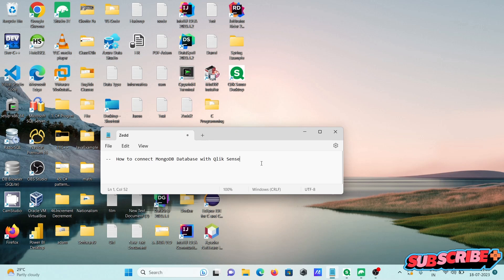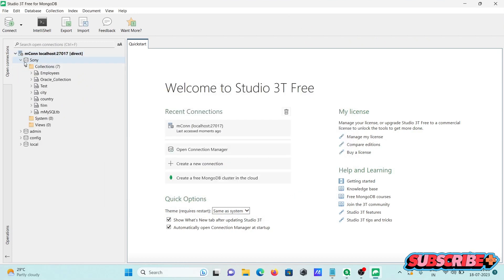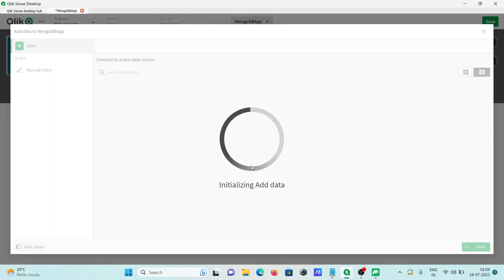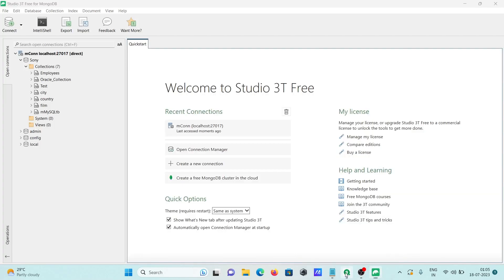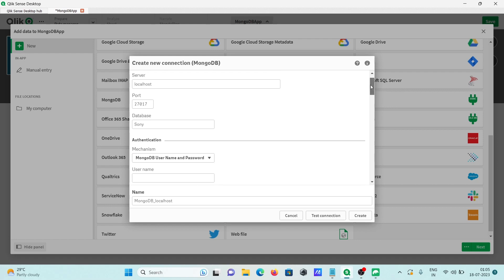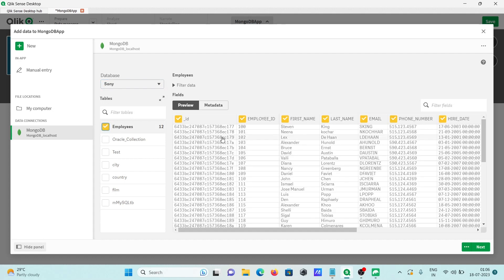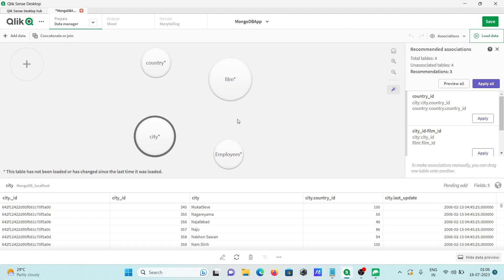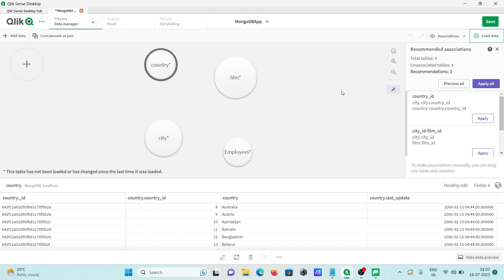How to connect MongoDB with Qlik Sense